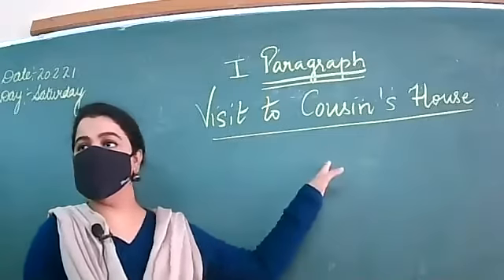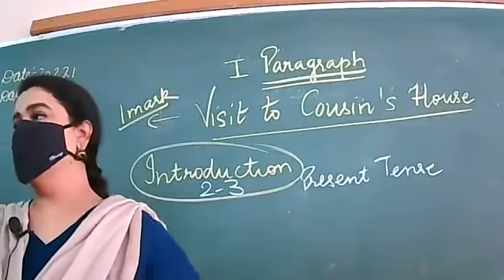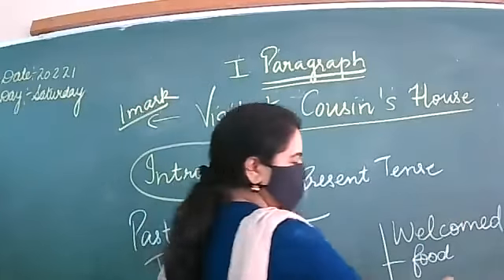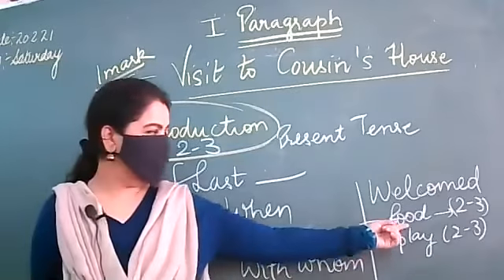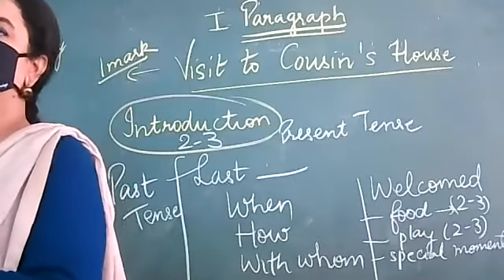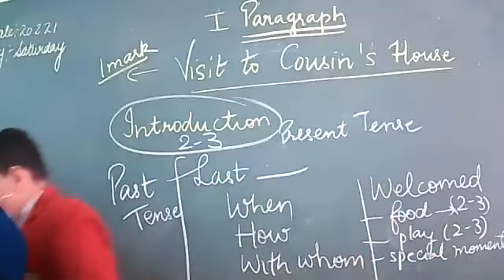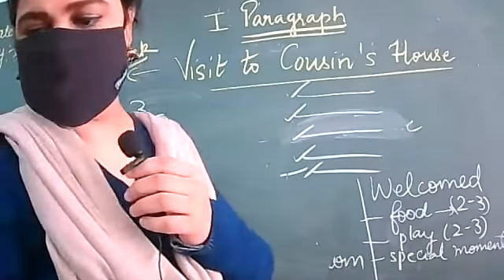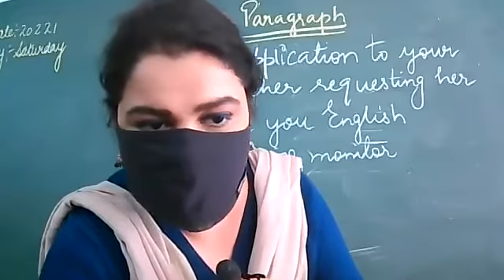20 02 21 ENG CLASS 5